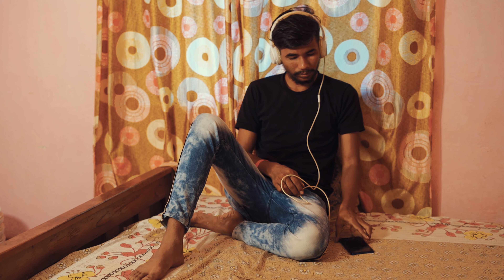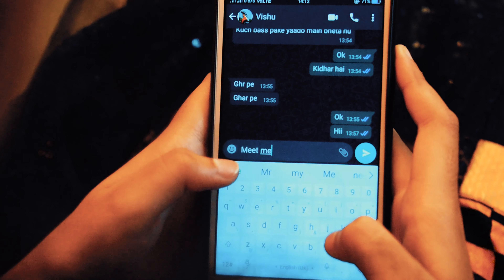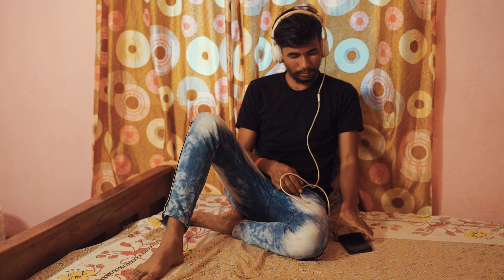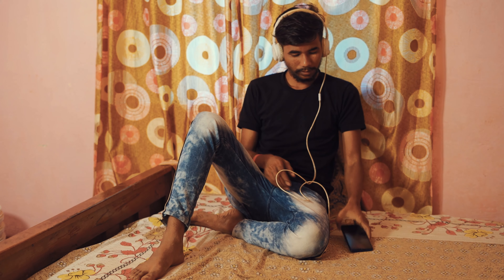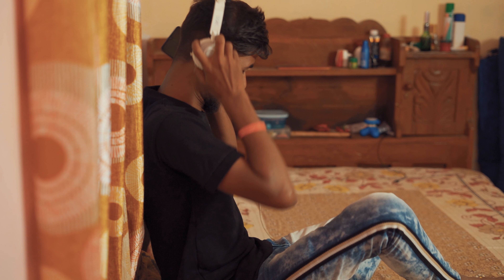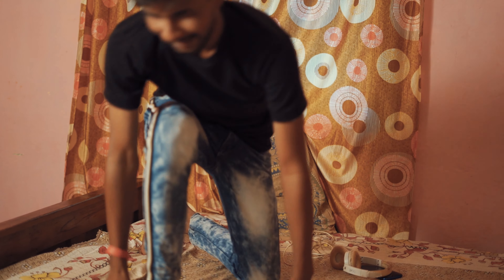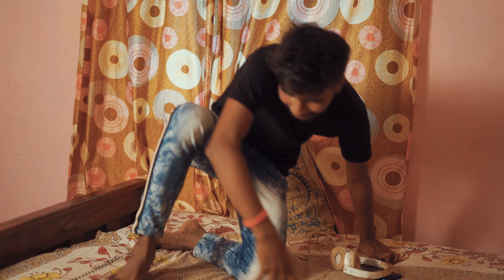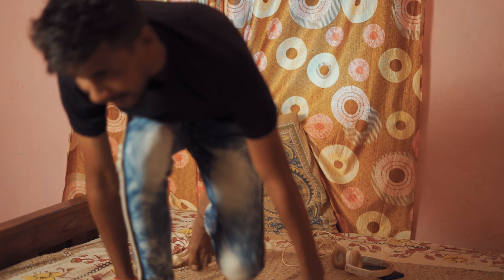Ab Fir Kabhi Barish Hogi Song Behind The Scenes | LEARN How to shoot MUSIC VIDEO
This is the Behind the scenes footage of Ab Fir Kabhi Barish Hogi A music video which I shot last month. So I thought instead of just uploading boring behind the scenes. Why not to show you how to shoot music video the actual process. Because lately lot of people are getting into content creation game. so I though this is good opportunity to show some practical implementations of techniques which I used during shoot of this music video. which will help you to understand the thought process of D.O.P. and to learn how to shoot music videos while working on projects likes these.